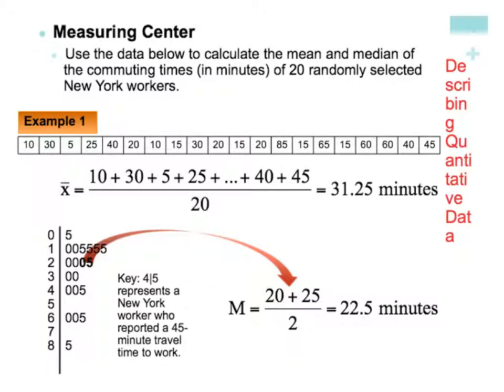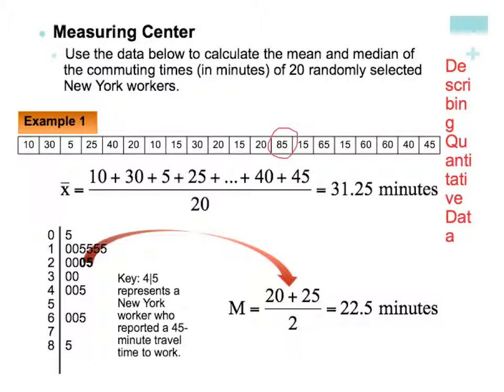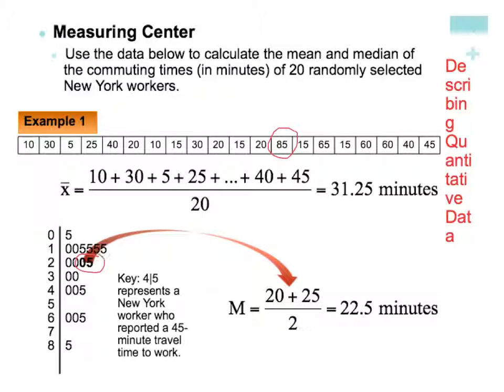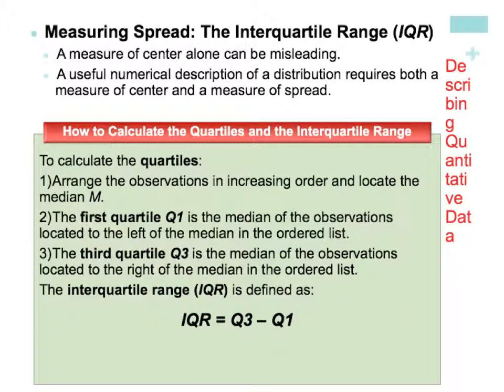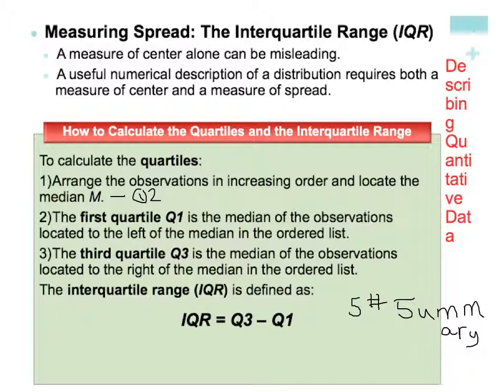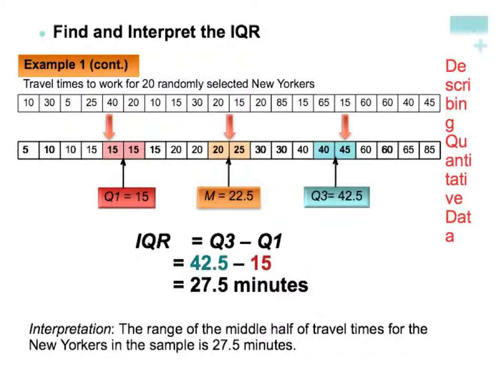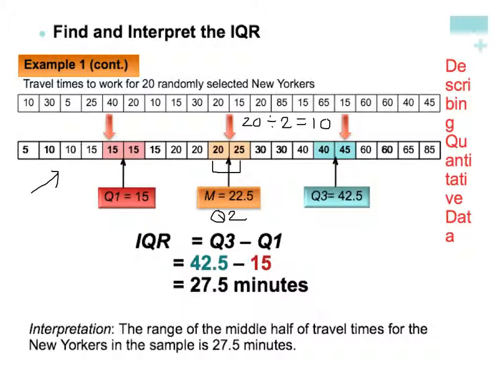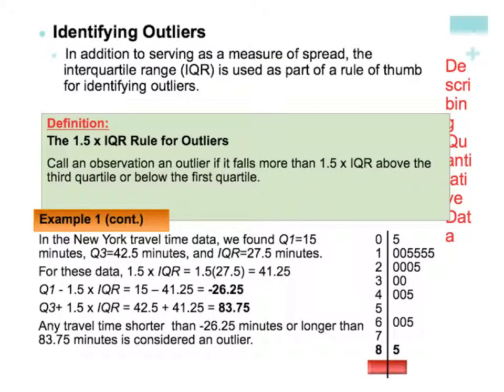AP Stats Lesson 1.2 Part 2